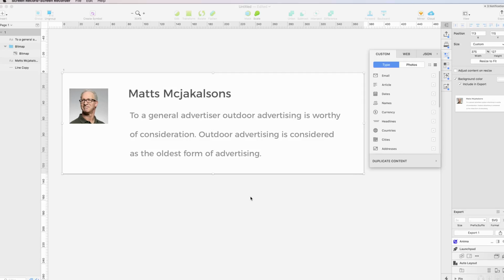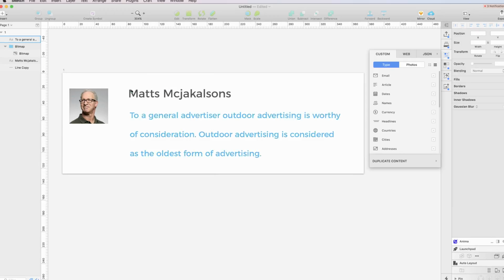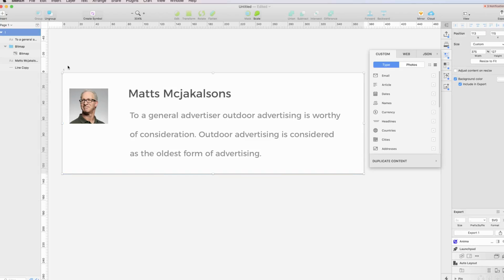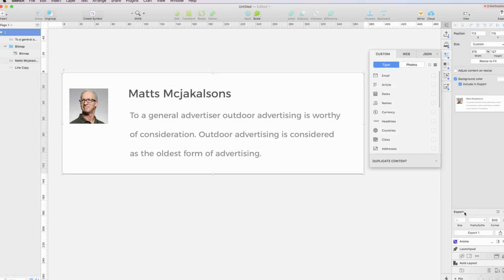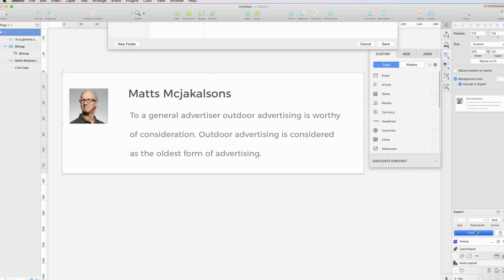How to export a Sketch App file into Adobe XD - With Editable Text